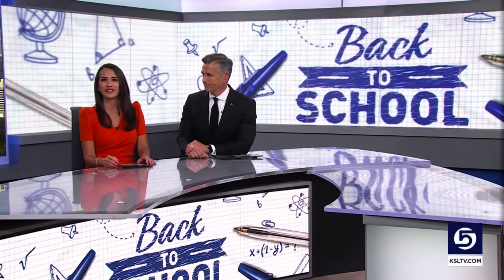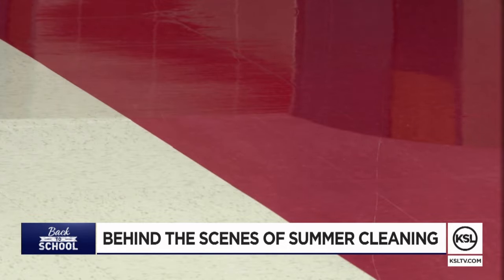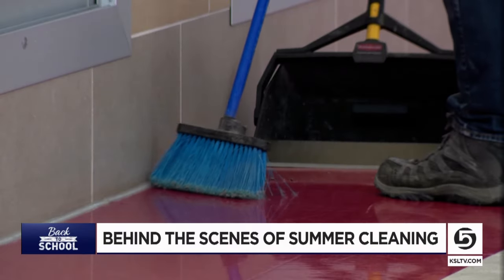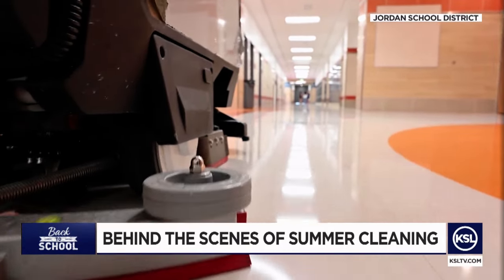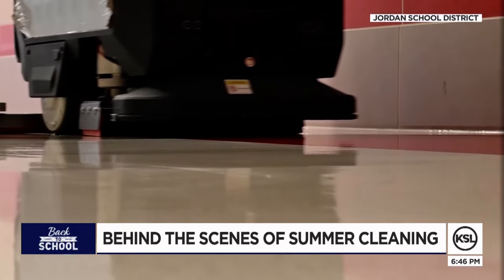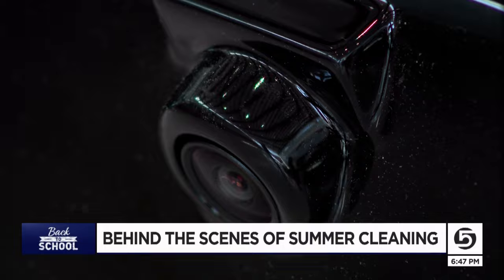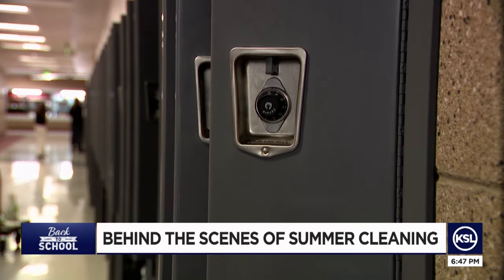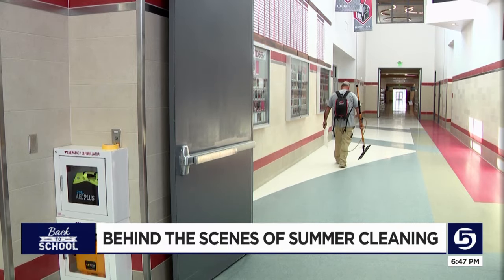Mountain Ridge High School custodian staff tidies up for new school year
Before a school opens, there is a lot that needs to get done to tidy up from the past year and make it sparkling for the next.